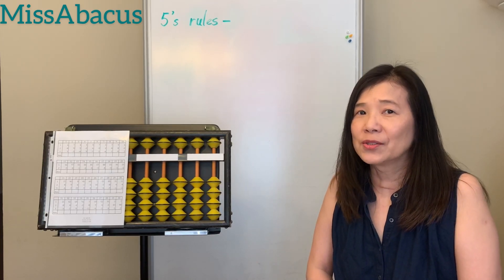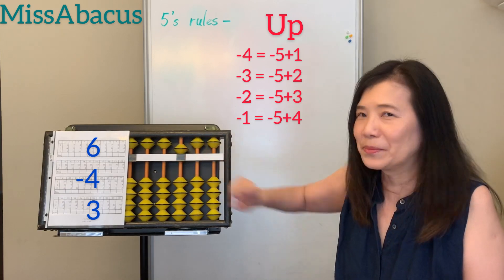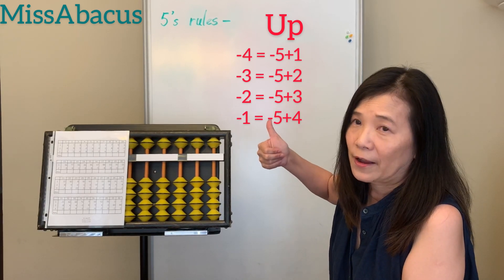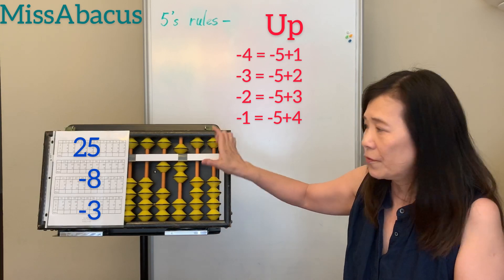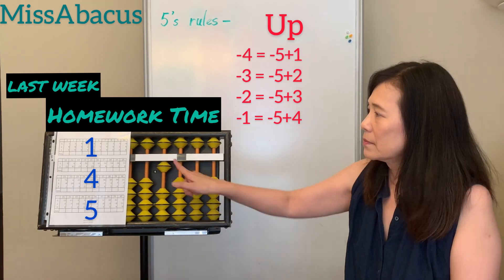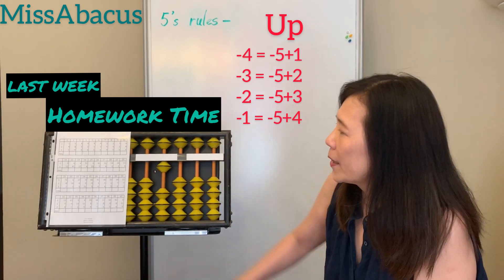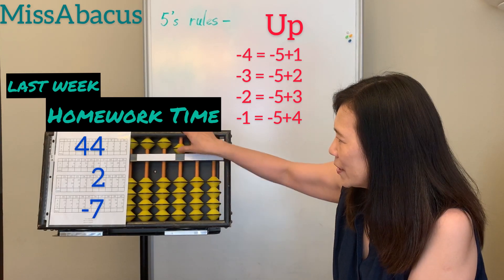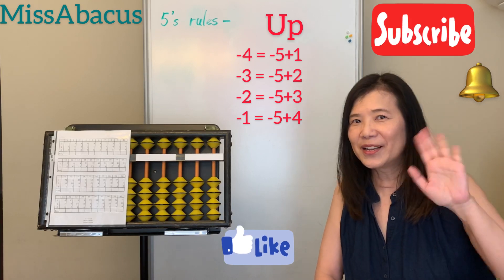Abacus Mental Arithmetic Ep.10 - 5's rules : -4,-3,-2,-1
✅ 購買算盤 :
💰Buy an Abacus Online:
1) 17檔算盤 :
2) 17檔自動算盤:
3) 23檔算盤
4) 23檔自動算盤
5) 23檔自動算盤(日本)
( May apply Japan Amazon account to purchase )

♠️One of best learning options in the summer break
♣️Hope the free classes can benefit to those who are stay home due to stay-at-home order
♥️Please leave me any suggestions

8:25 - Homework Review

🧮 More video about MissAbacus :
Ep.1 "Intro to Channel" (中文)

📺 Information about today’s video:
Common Rules Table -

📚Homework:
Worksheet 1-

🇺🇸 Member of UAAA
( United Abacus Arithmetic Association )美國珠心算聯合會